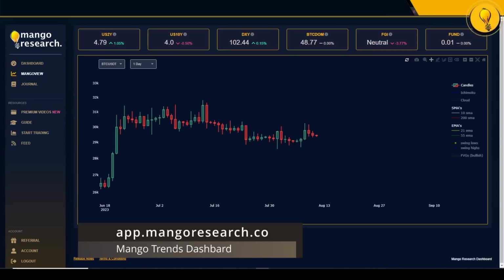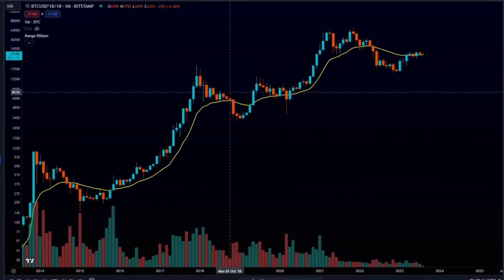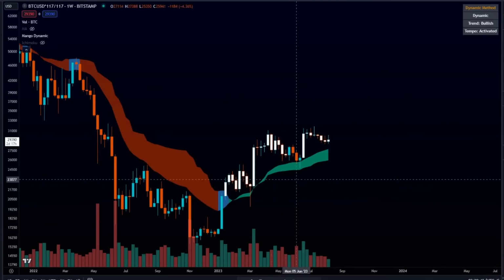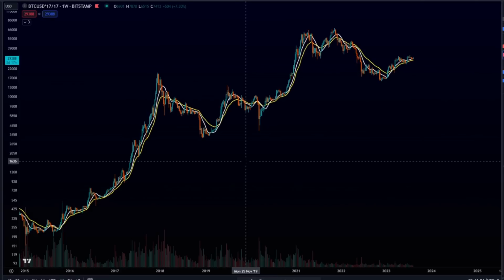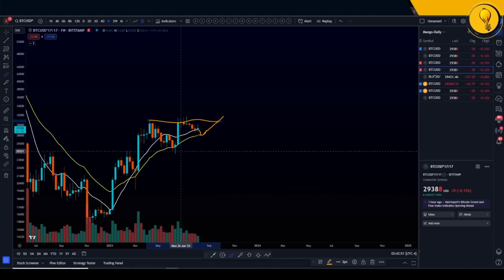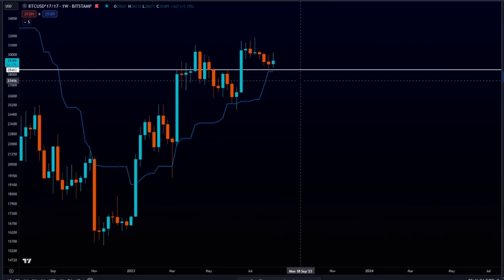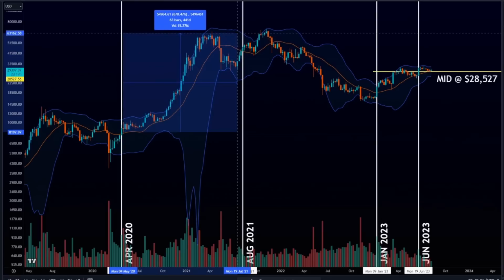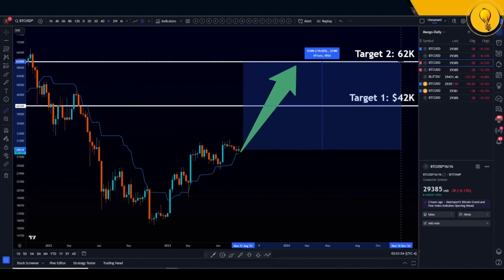ALERT - Bitcoin FAKED US OUT... but It's Not OVER | BTC Price Prediction & News 2023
MANGO INDICATORS

FOLLOW MANGO